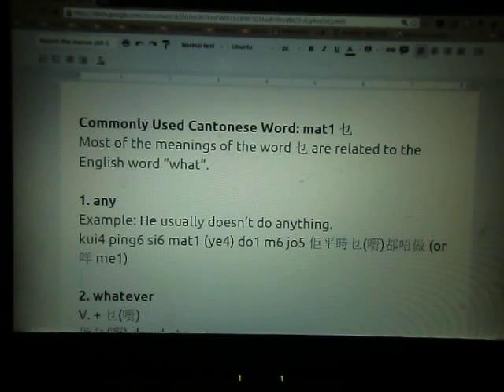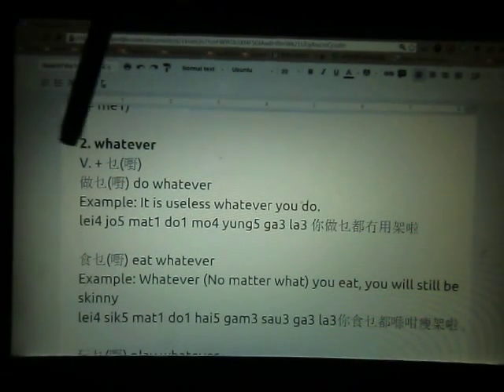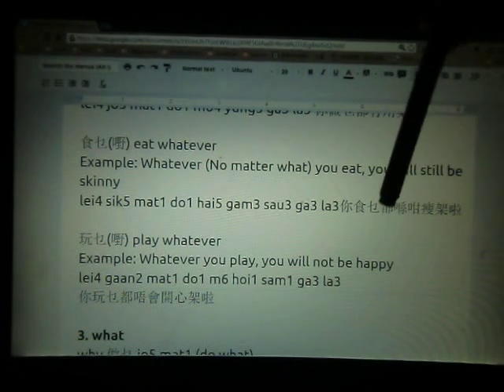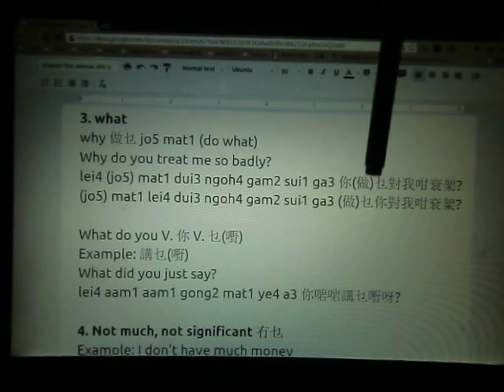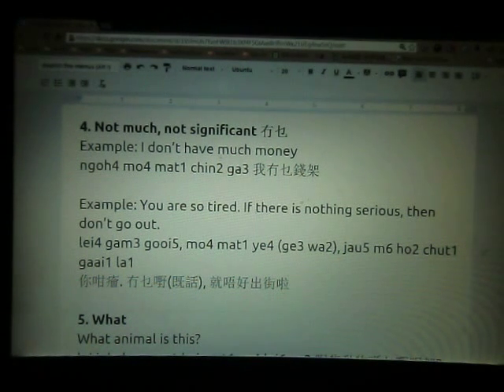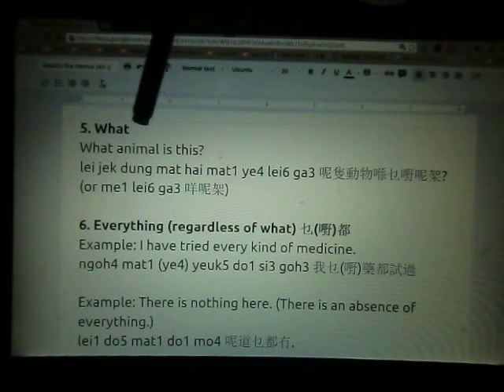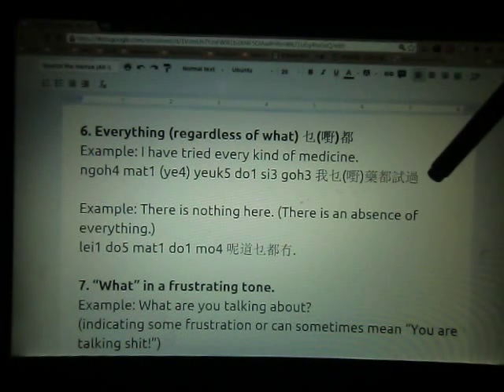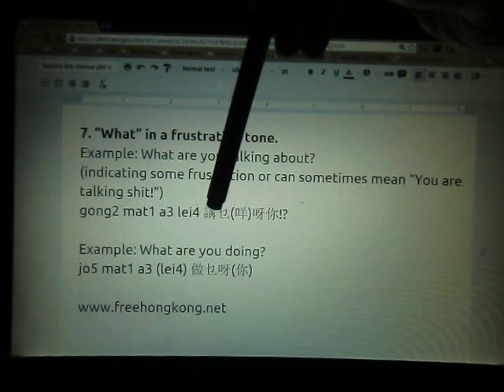Cantonese Words 乜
The usage of the commonly used Cantonese word 乜 mat1 (or 咩 me1) is explained